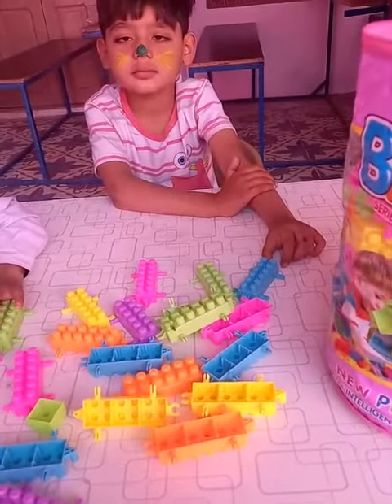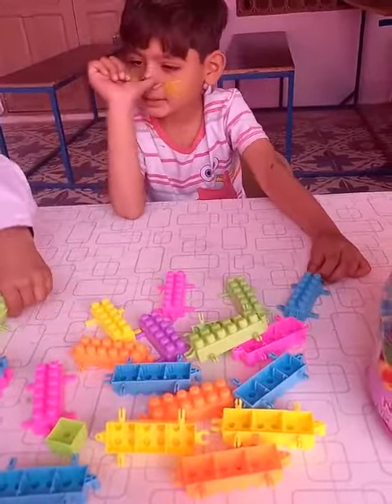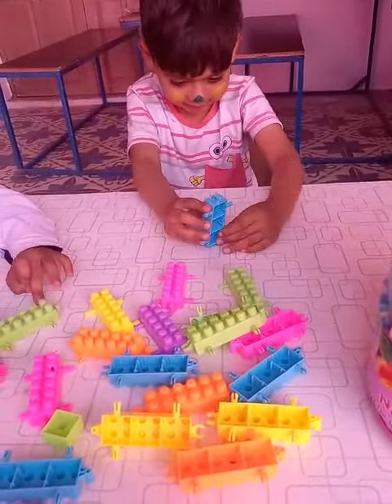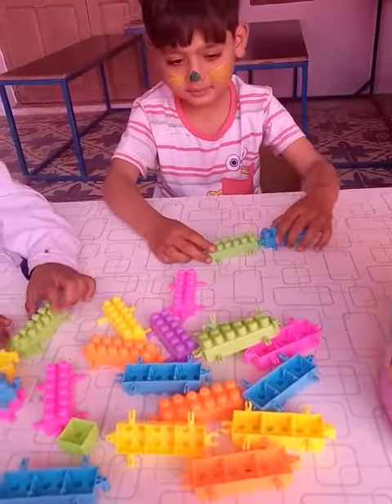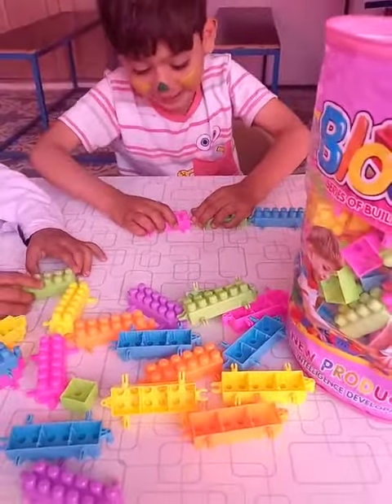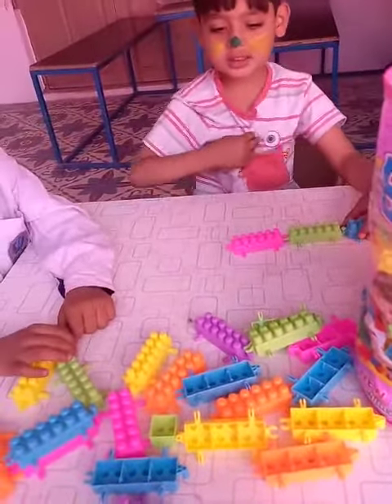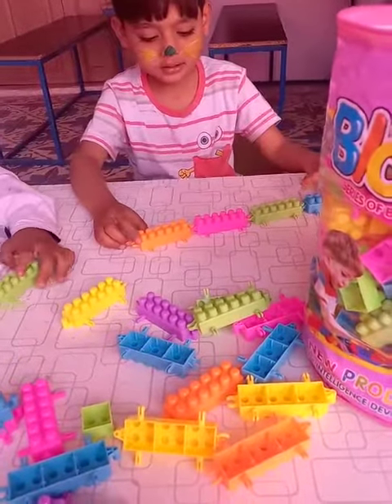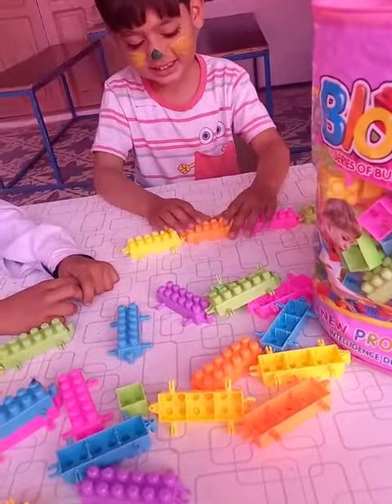colour activty||Class room activity||Euro Kids International school Garh Mahraja